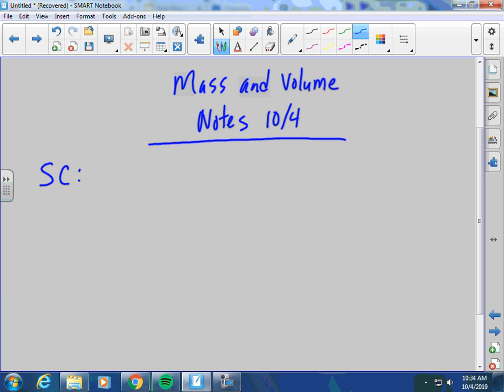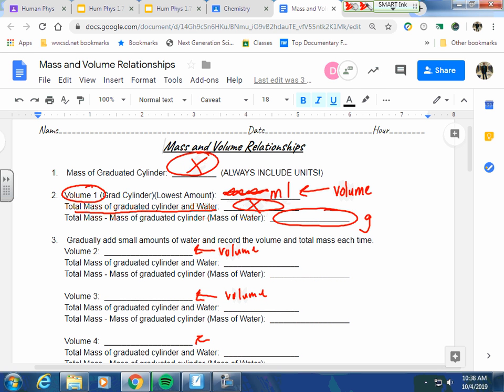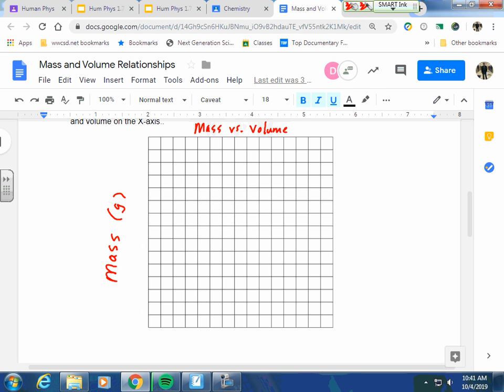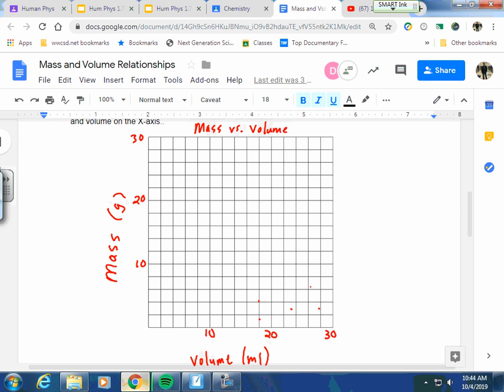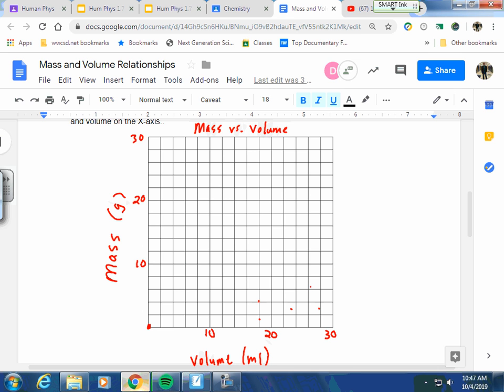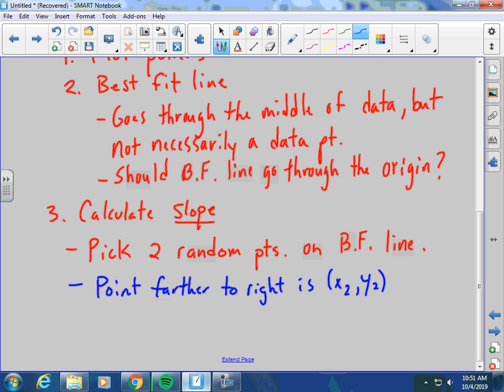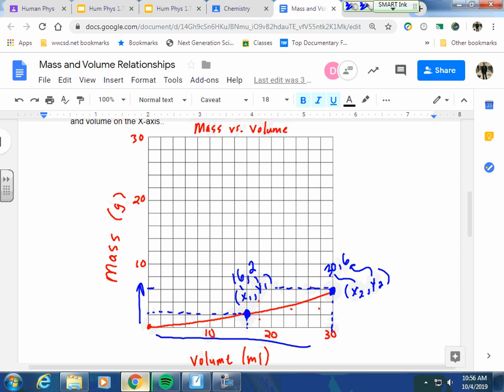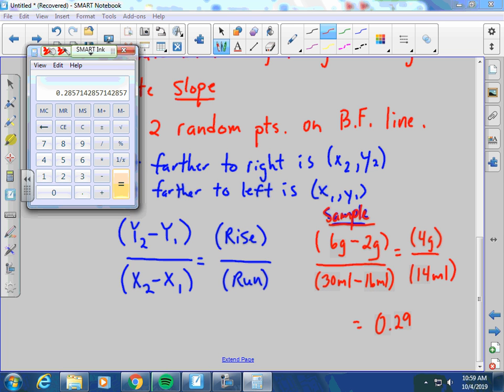Chem Mass and Volume Notes Pt 1